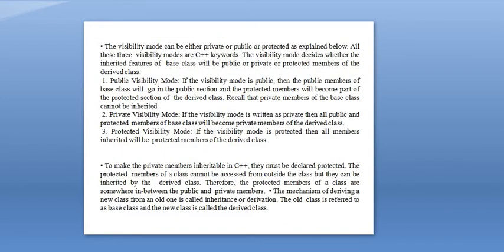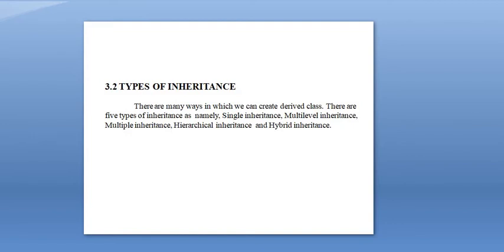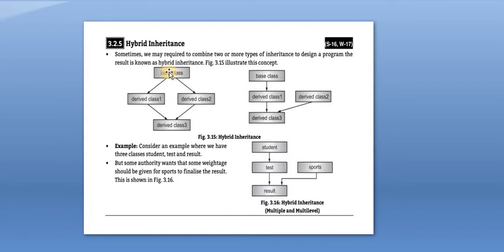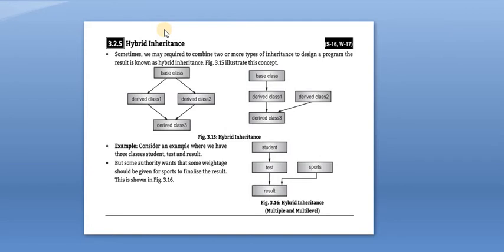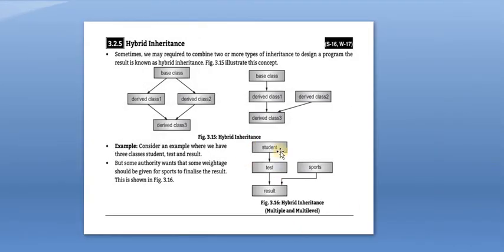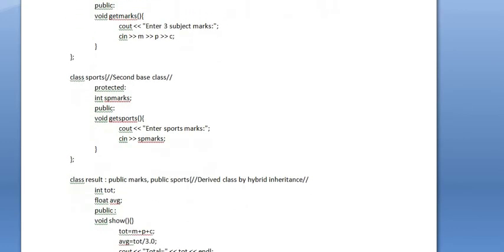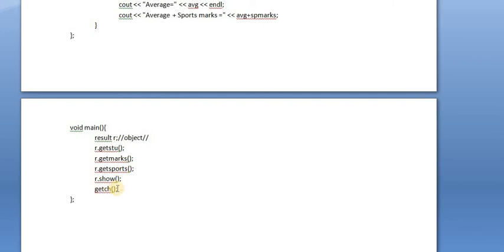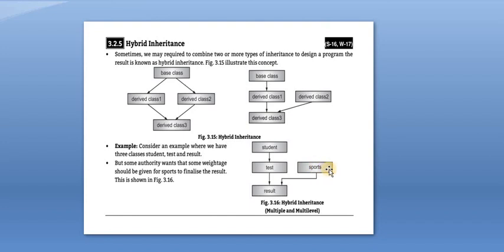Lecture 3 6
Hybrid Inheritance